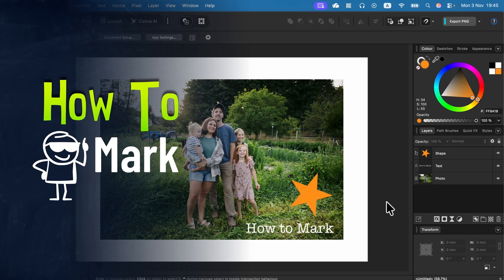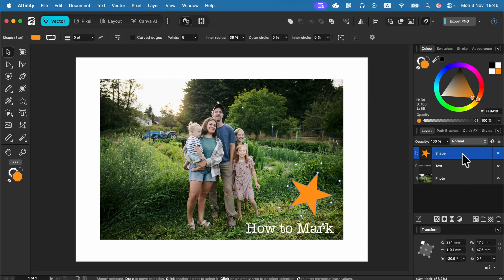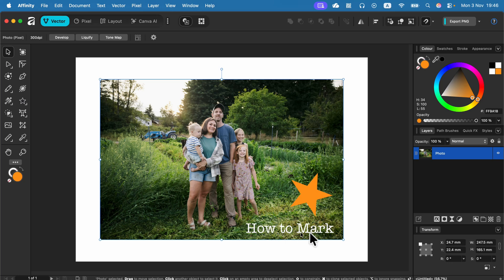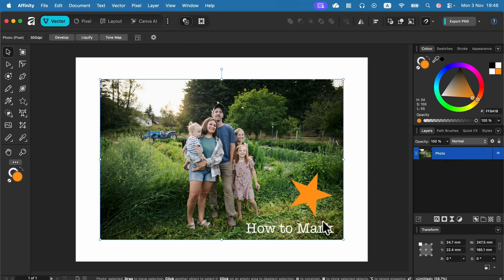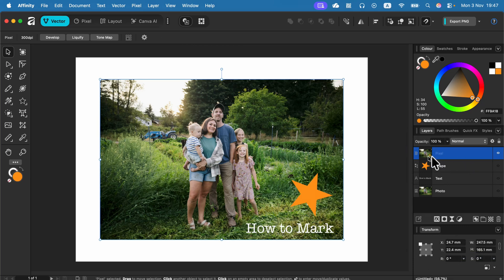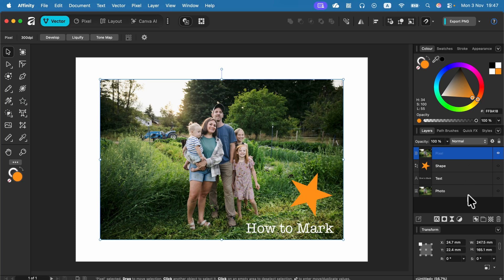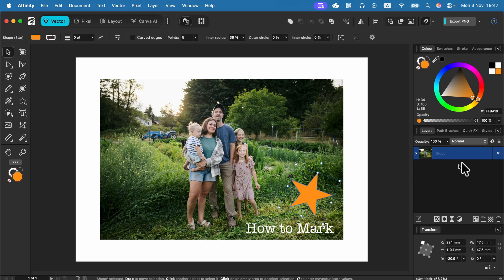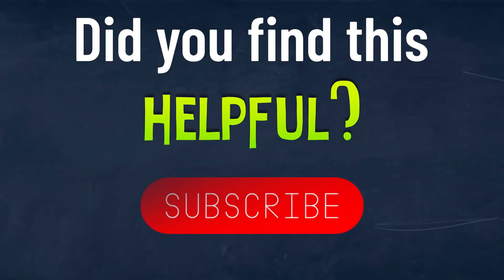How to Merge Layers in Affinity 3.0 (Quick & Easy)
Learn the fastest way to merge layers in the new Affinity 3.0 app. This quick tutorial shows you the simple steps to combine multiple layers into one for a cleaner workflow and easier editing.

Perfect for beginners, this guide covers the essential methods to merge your designs efficiently in the unified Affinity software.